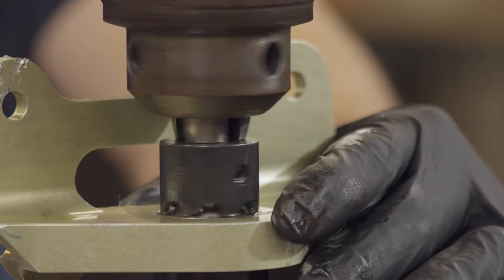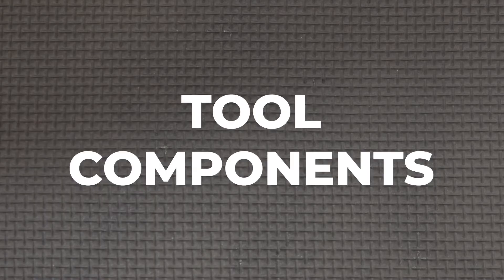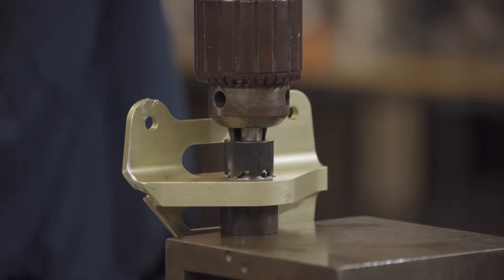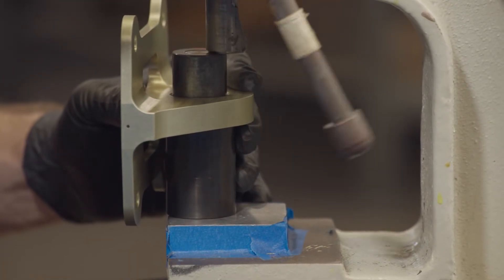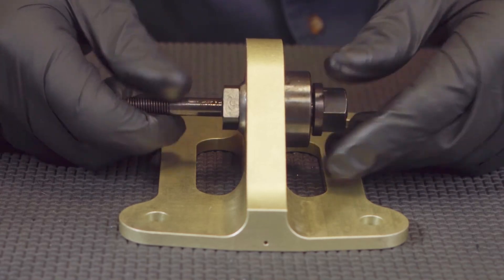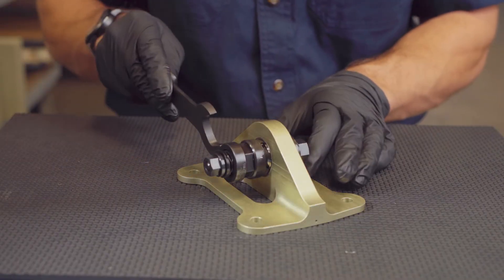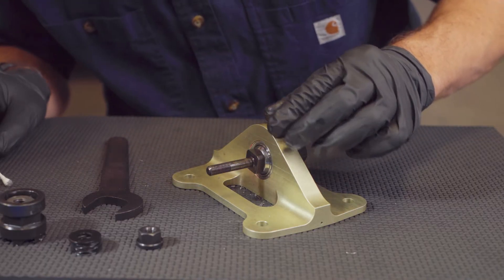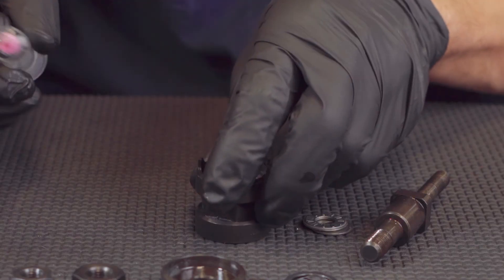DRILL PRESS AND PORTABLE CUTTING TOOL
In this video, we demonstrate the usage of a Drill Press and Portable Tool to cut a Spherical Bearing (MS14103-10) bearing.
We are the leading manufacture of bearing roller swaging and staking tools. We stock swaging and staking tools for most specifications and bearings, both portable and for manual machines. All tools can ship same day.

Our stocked line up included all MS14101/103 bearings, BACB bearings, ADWY and many more. We have both portable and drill press style as well as anvil tooling.
We also stock and make ball staking, line segment staking and ring staking tool.

Our custom tools can be made in 1-2 days base on your application.

We will beat any price and lead time for swaging and staking tools.

Custombearingtools.com